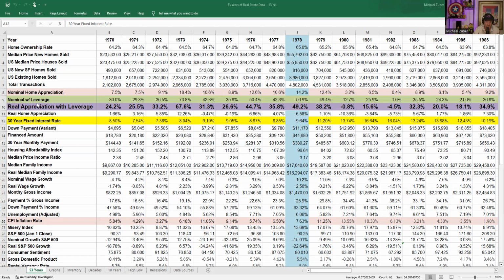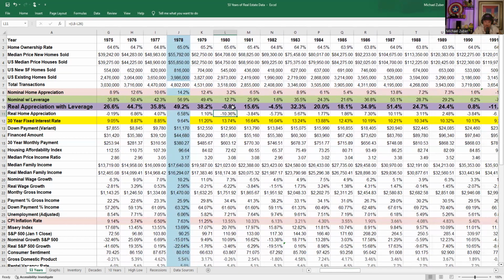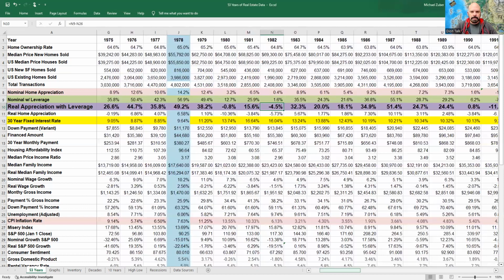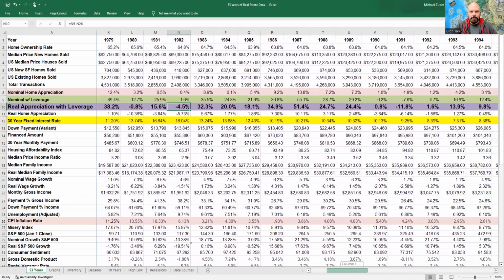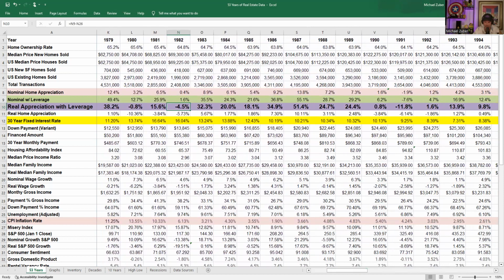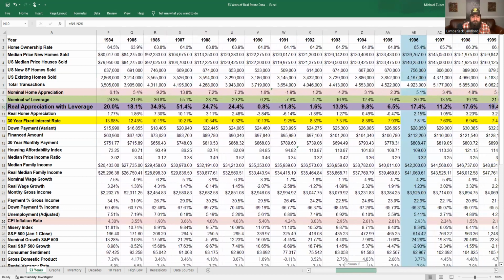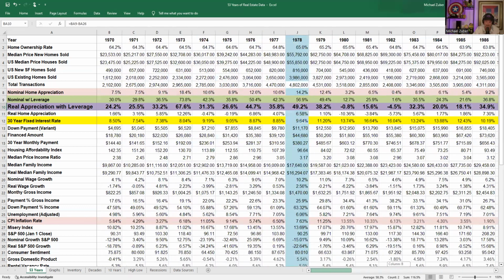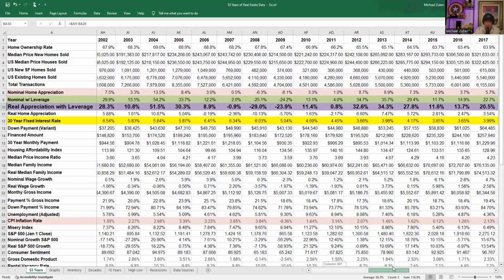Is Getting Wealthy Really This Simple and Easy?